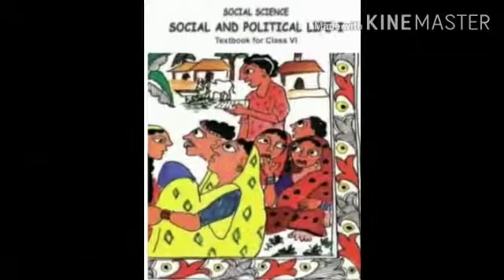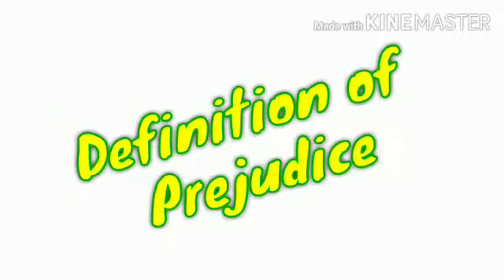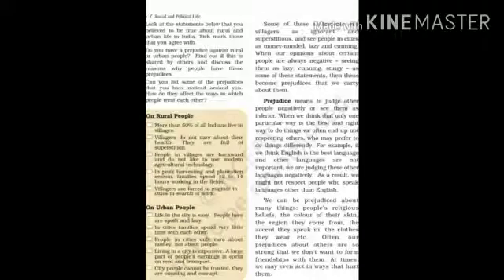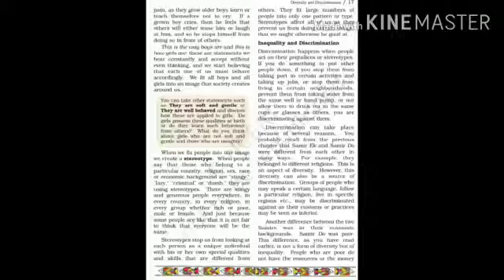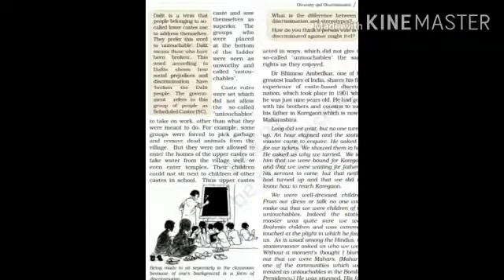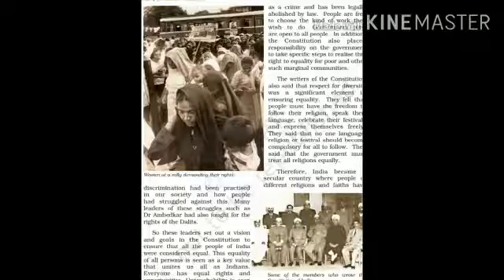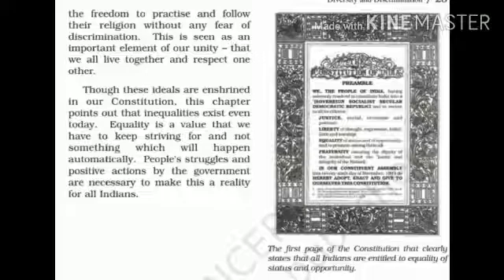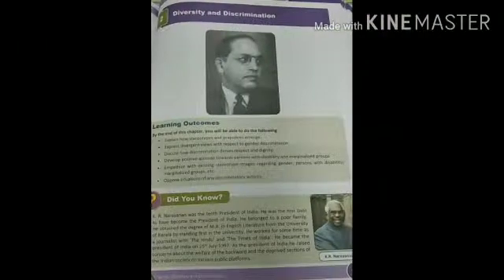MLZS JHANSI CLASS 6 Social Studies Civics Chapter 2 Diversity and Discrimination Lecture 1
MLZS JHANSI CLASS 6 Social Studies Civics Chapter 2 Diversity and Discrimination Lecture 1 By Bhawna Mam